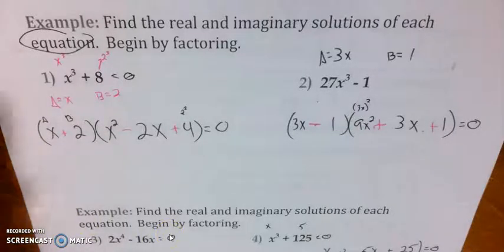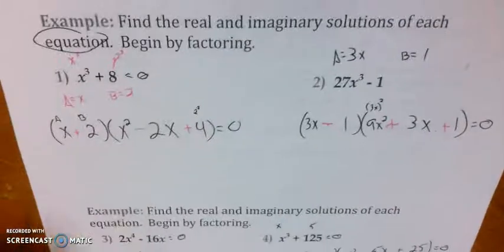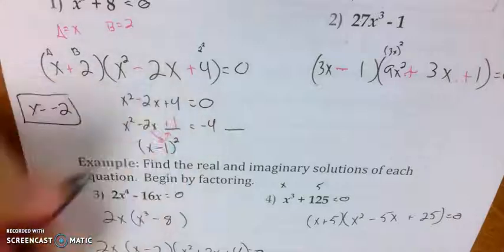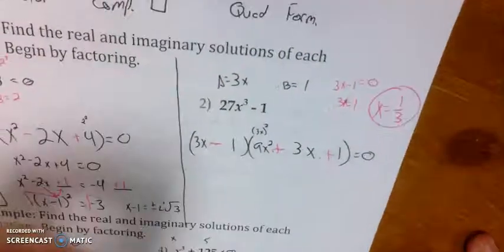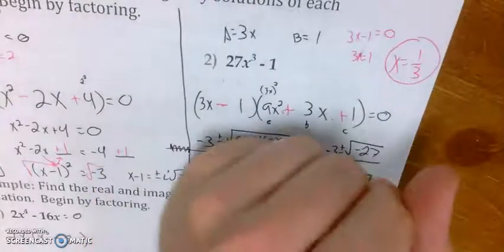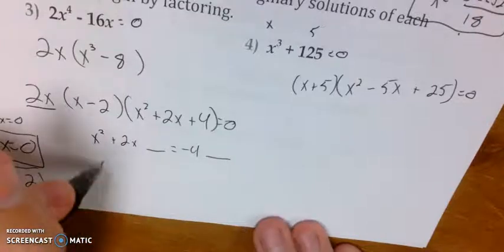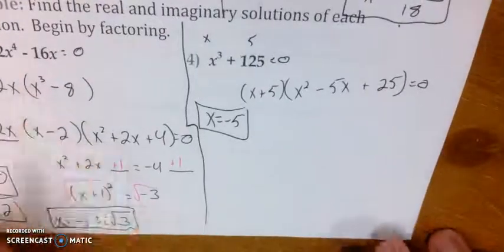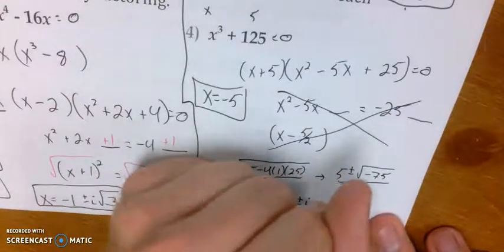A2TS Unit 4 Solving Polynomials PART 2